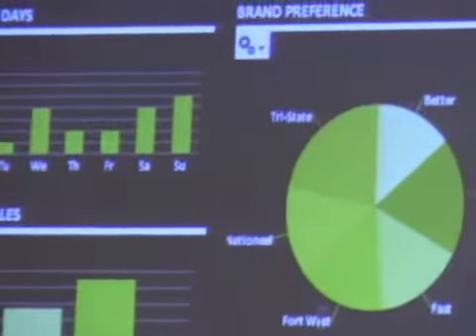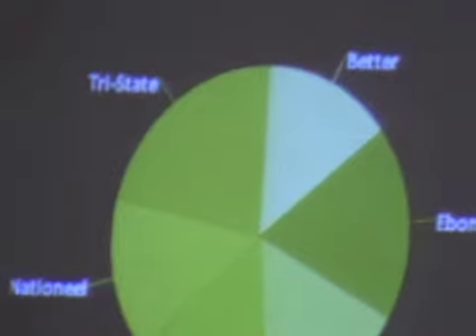Assaf Broitman - Jaspersoft - Sr Manager - Alliances Product Strategy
Decision Making with the Intelligence Inside

350 Rhode Island st
suite 250